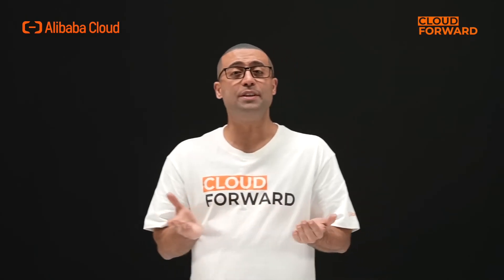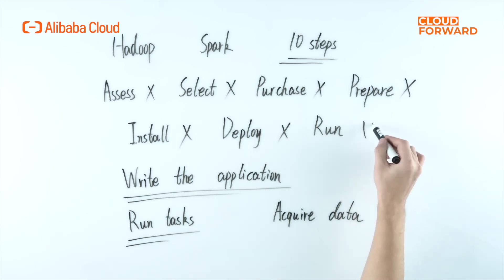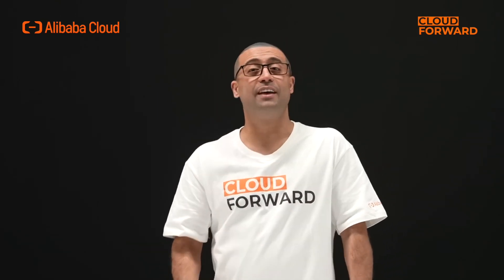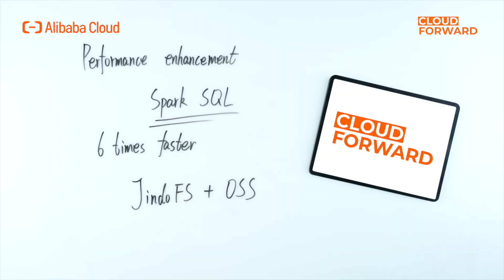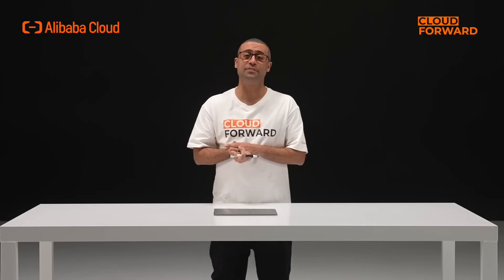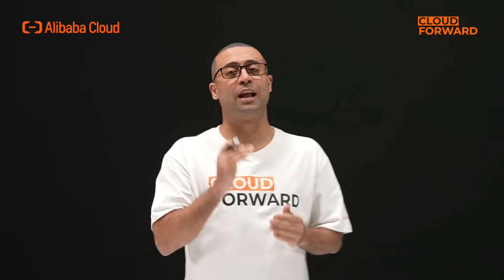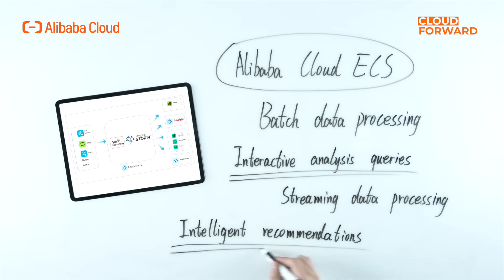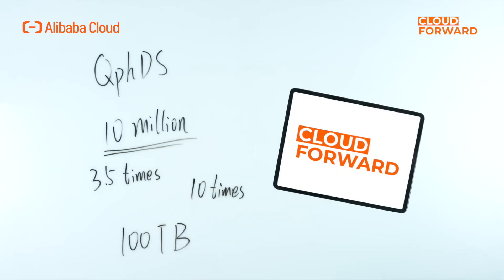Alibaba Cloud Open Source Big Data Platform | E-MapReduce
Can cloud resource elasticity be leveraged to reduce costs and increase efficiency, and how? In this episode, let's talk about Alibaba Cloud Open Source Big Data Platform, Elastic MapReduce.

In this series, we will talk about Alibaba Cloud Open Data Platform and Service, which includes large-scale batch computing engine MaxCompute、real-time interactive analytics engine Hologres、real-time compute for Apache Flink、visualized one-stop big data development and governance platform DataWorks and Lakehouse of MaxCompute, also Alibaba Cloud open source big data platform E-MapReduce and Elasticsearch.